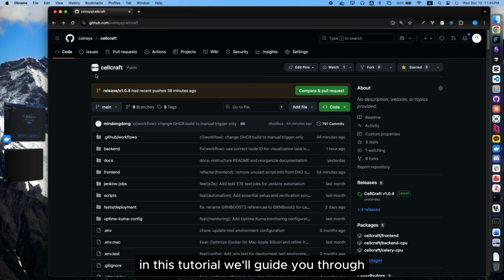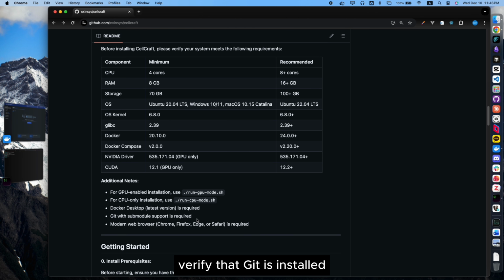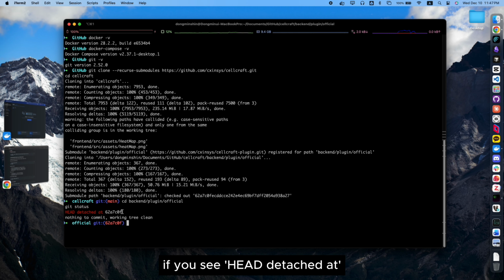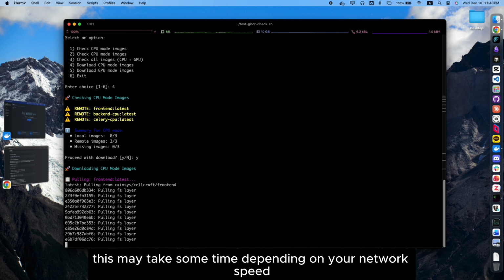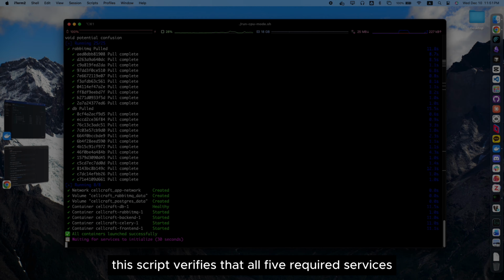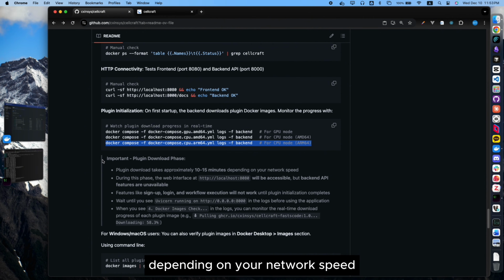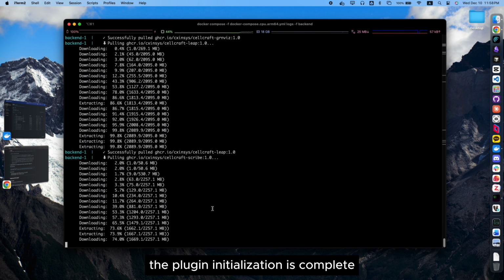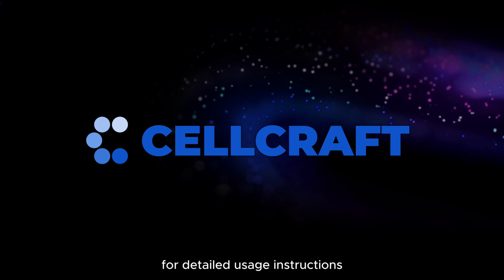CellCraft Tutorial for Beginners - Installation on Mac (Apple Silicon)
This tutorial video introduce Step-by-step guide to installing Cellcraft on macOS (Apple Silicon/ARM64).